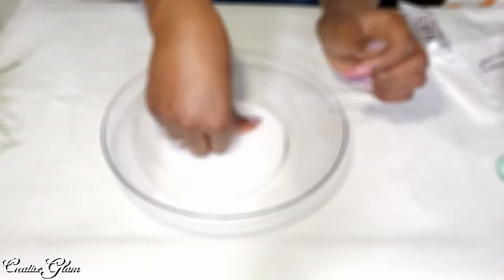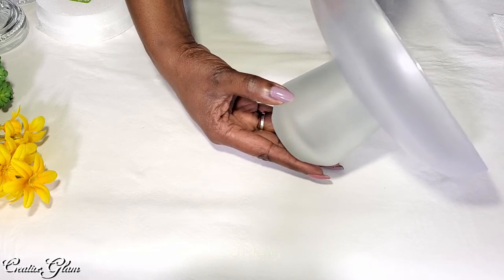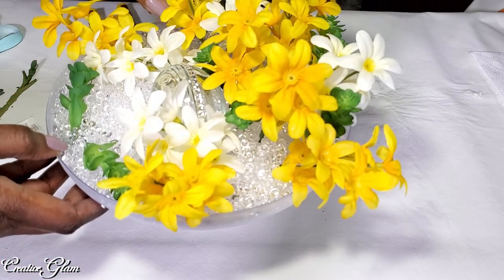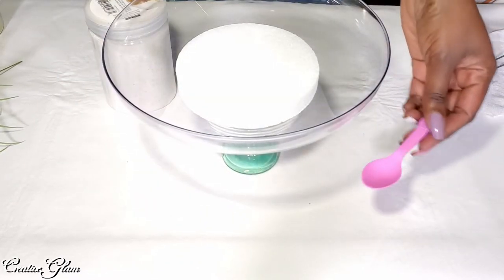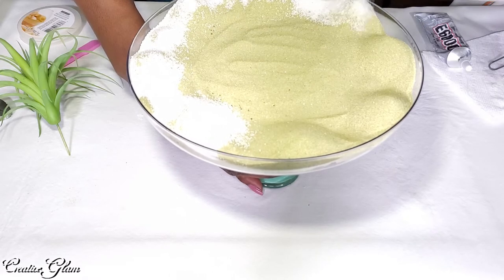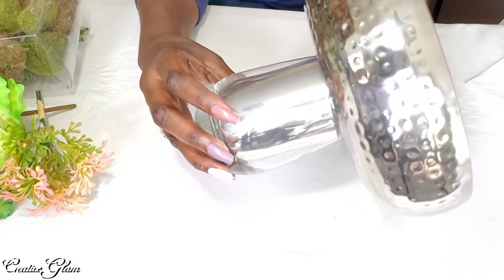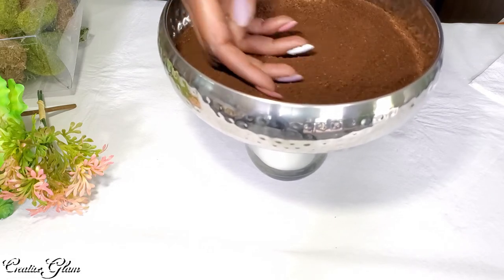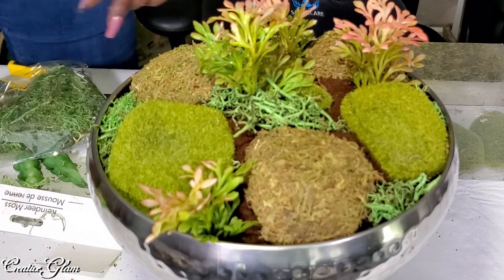3 Summer Centerpieces || Indoor / Outdoor Home Decor Ideas for 2020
Salad Bowl - Hammered Detailing - Stainless Steel -
Luxurious Serving Bowl 9" - By Colleta Home

Wide Glass Candleholders, 3x3.5 in.

Floral Garden Round Plastic Terrarium Dishes, 9.5 in.

**My Tech Gear**
📷 Lighting Kit